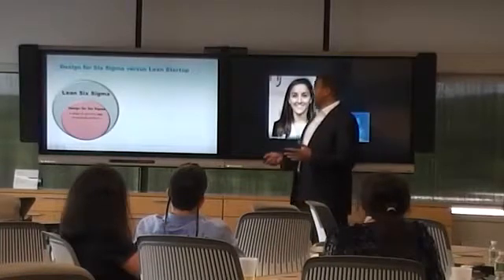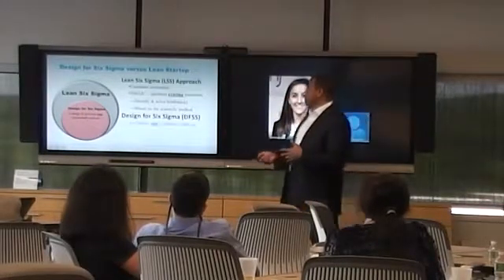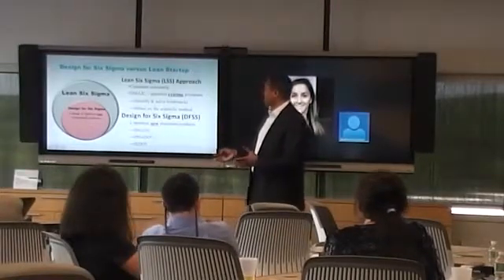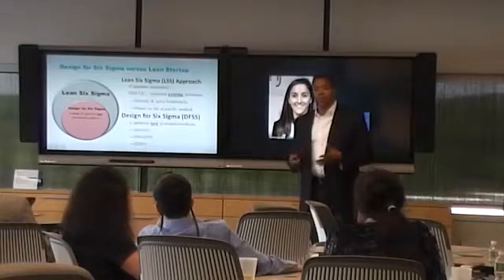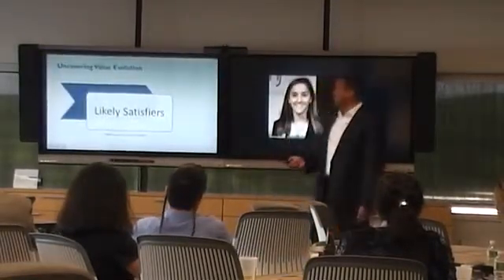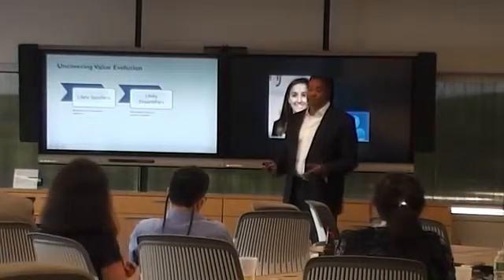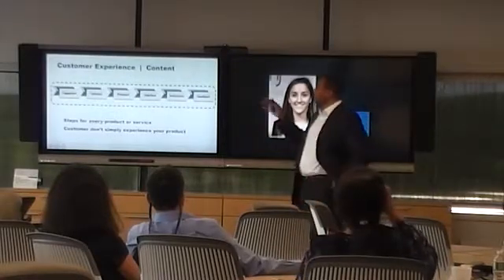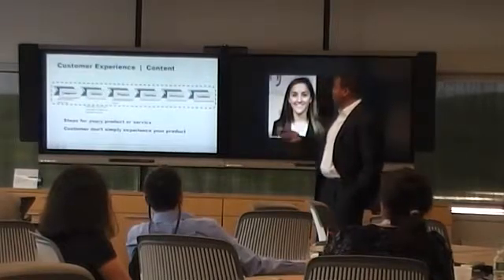Dwight Harris Jr: "Lean Six Sigma and Lean Startup Innovation"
A charismatic visionary, Dwight was recently engaged to help lead the Robotic Process Automation at Citi.  Prior to that, Dwight led the global transformation of the $4.5 billion, 147-year-old company Hire Dwight to speak at your next event.